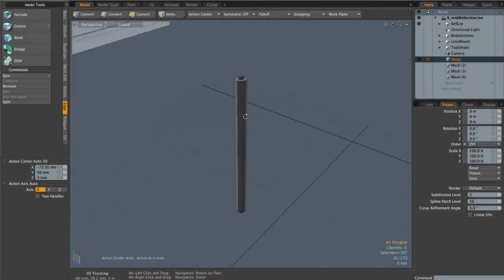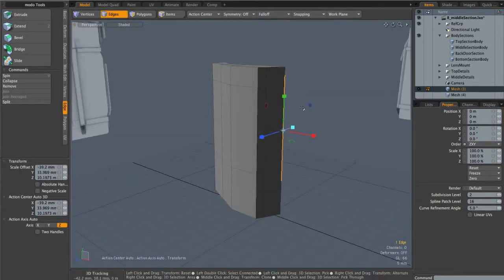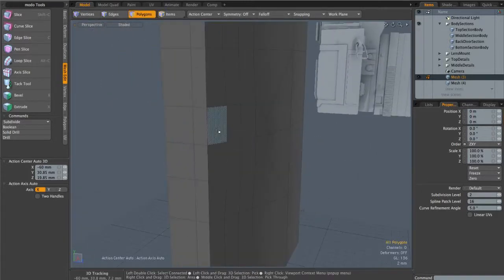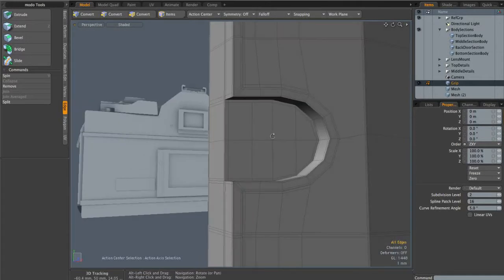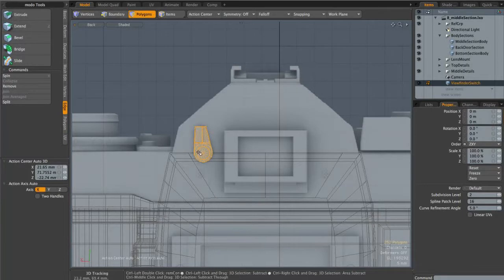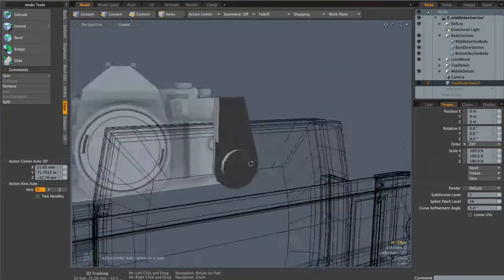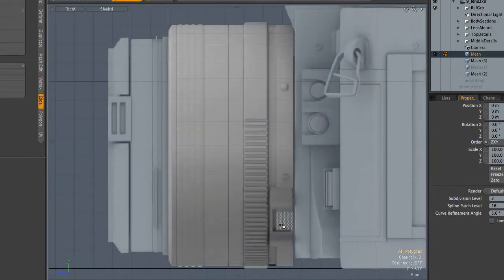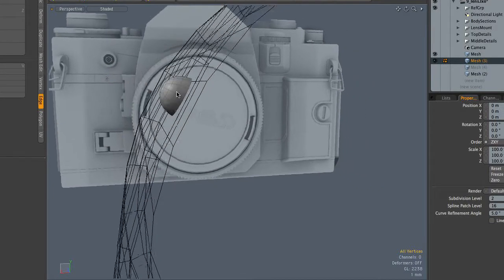Create a Photorealistic Canon A1 Camera in Modo 302 - 3b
Creating complex hard-surface objects using subdivision surface (SDS) modeling techniques can be a tricky and often a time-consuming ordeal, though this doesn't have to be the case. In this intermediate to advanced level tutorial we'll be using Modo 302's feature-rich toolset to accurately model the Canon A1 camera, resulting in an object that is almost entirely SDS.